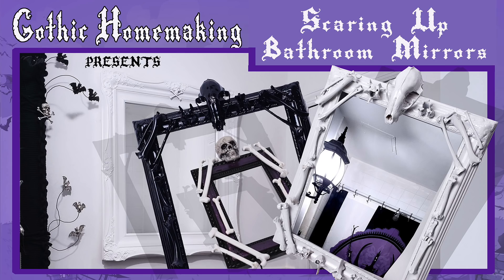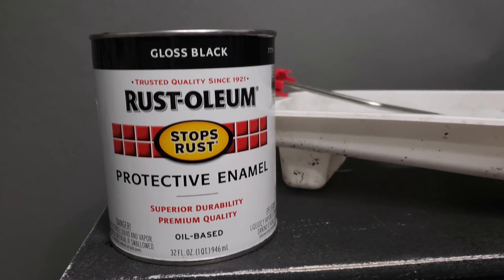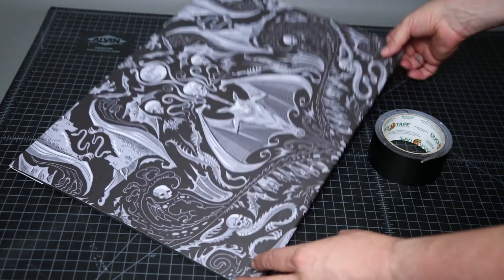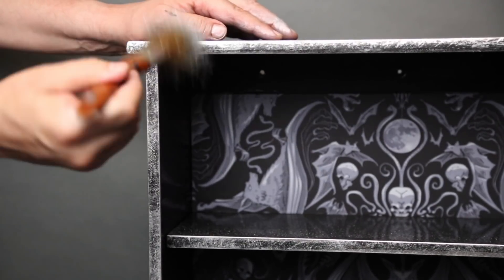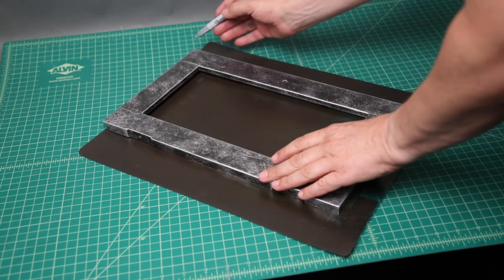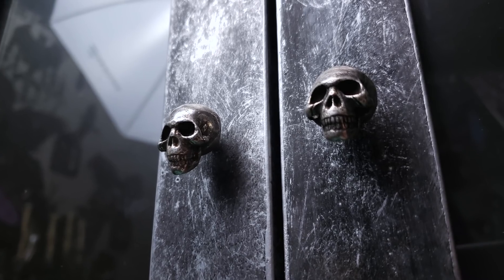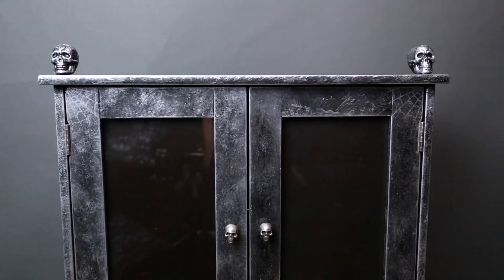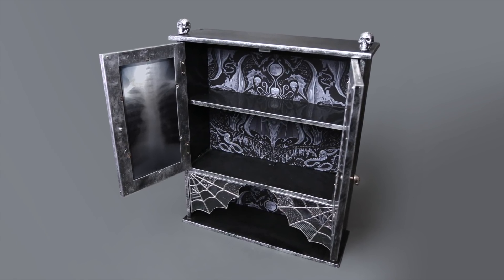How to Make an ApotheScary Cabinet - Gothic Homemaking Presents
In this DIY episode, I show you how to turn a mundane medicine cabinet into the apothecary.. or is that... ApotheScary cabinet of your sweetest nightmares! Join me as we continue to create creepy home decor and macabre furnishings as Gothic Homemaking Season 5 : Kitchen and Bathroom edition continues!!! Whether you're using these tutorials for Halloween decorations, for your haunt or for all year enjoyment like we do at the Lair of Voltaire, I hope you will enjoy the ride and find it entertaining and educational!

Those amazing spider web stained glass pieces!

The skull shaped cabinet pulls!

I receive a small portion of ANY sale you make an Amazon and that helps me bring you more content!!! ; )

See the cushions featured in this episode and Aurelio Voltaire’s other spooky home decor items on his Society 6 page:

AURELIO VOLTAIRE ON TOUR!!!

Here's a direct link to order The Legend of Candy Claws book: